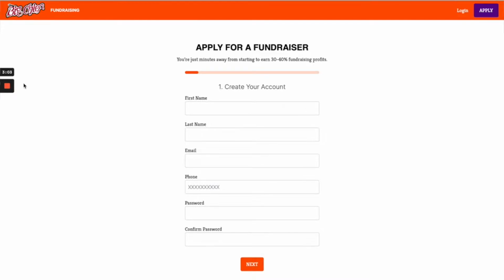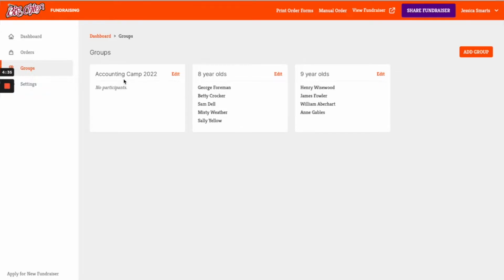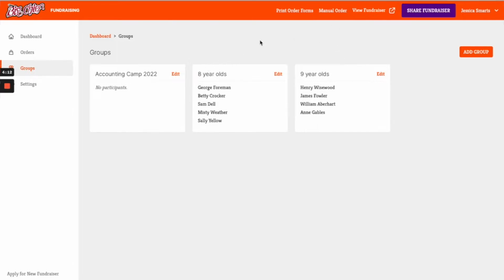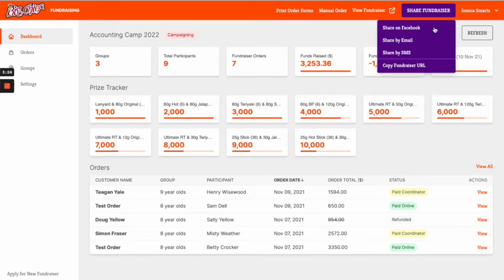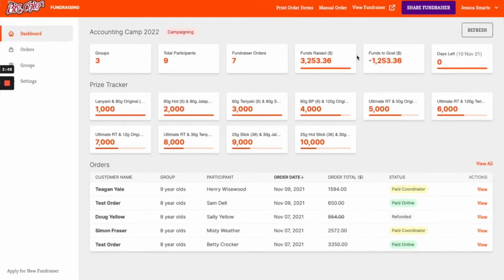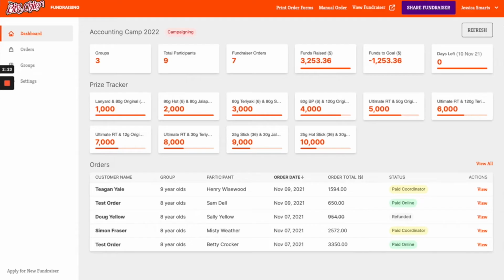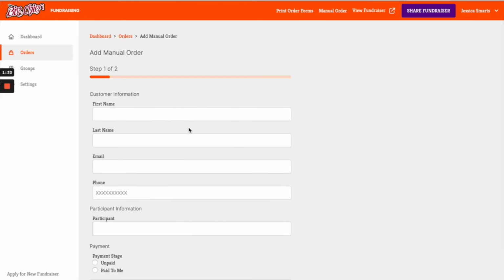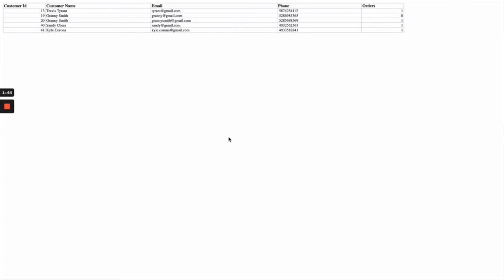Big Chief Fundraiser App Walkthrough / Coordinator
Our roots run deep. For three generations our family has been creating tender cuts of mouth-watering beef snacks you can sink your teeth into. What’s our secret? Dedication, time-tested recipes and 100% Canadian beef.